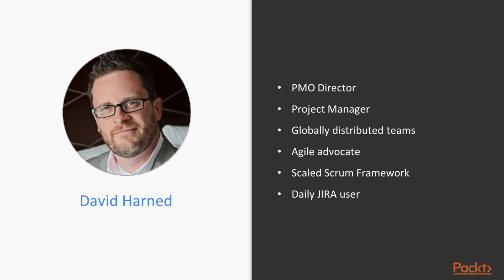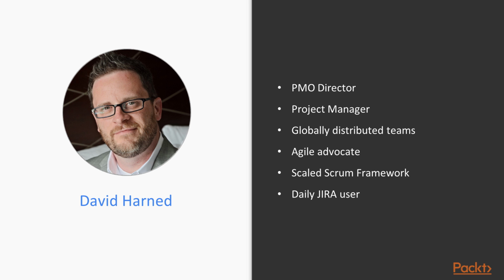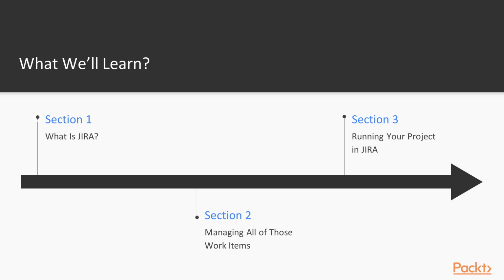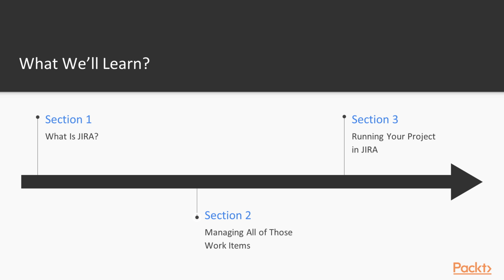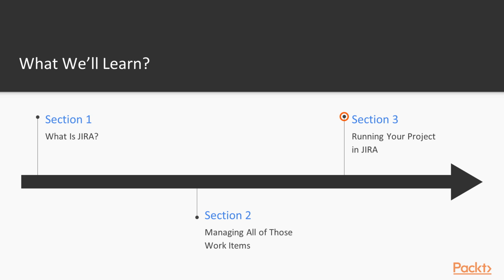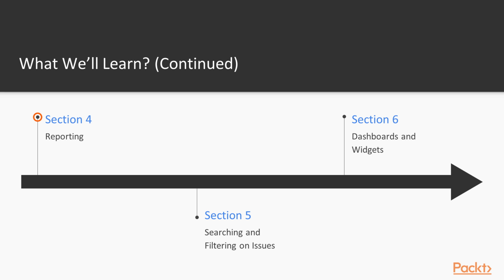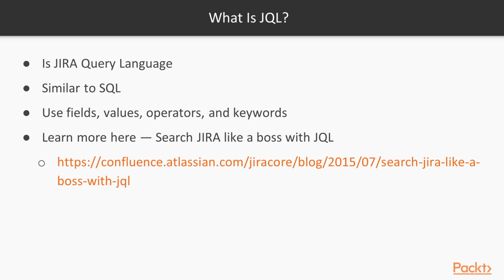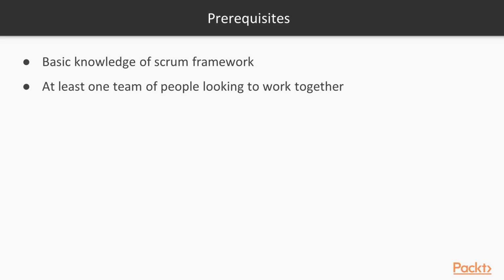Creating and Running an Agile Project in JIRA: The Course Overview | packtpub.com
This video tutorial has been taken from Creating and Running an Agile Project in JIRA. You can learn more and buy the full video course here